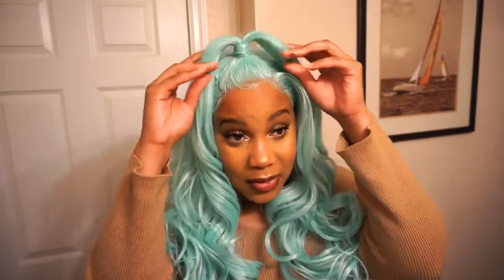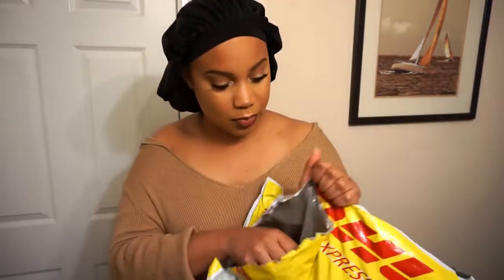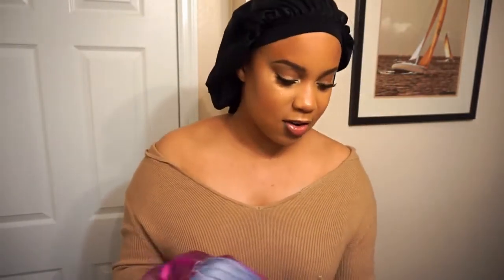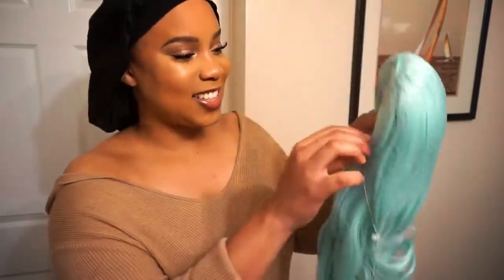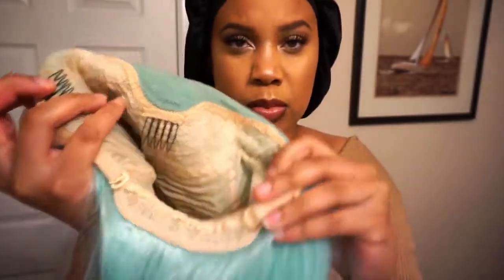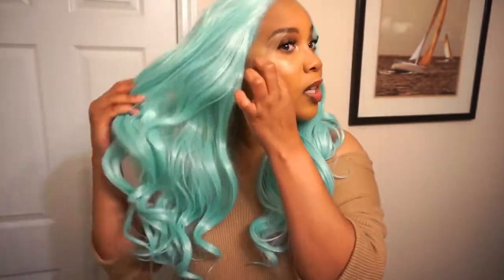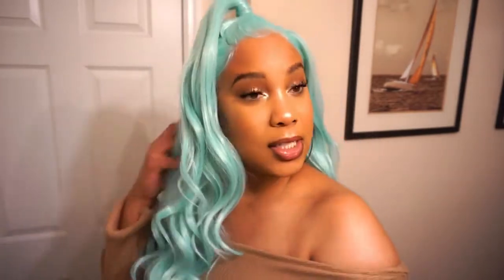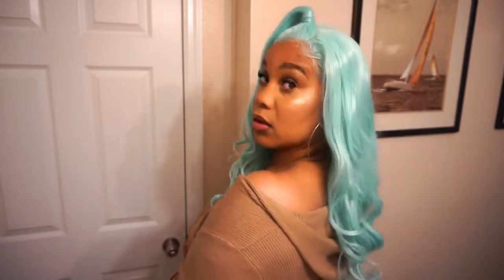Mint Green Lace Wig Under $60 | Hairspells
Hi everyone. Welcome (back) to Hairspells 😜

Hair specs:  Mint Green Synthetic Lace Front Wig (SWW009)